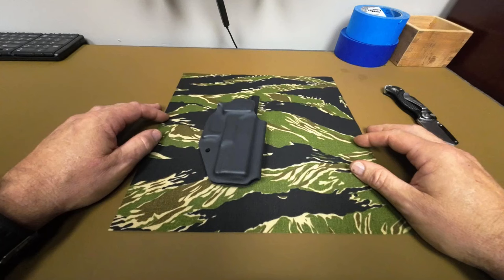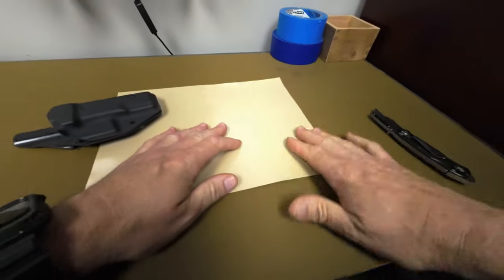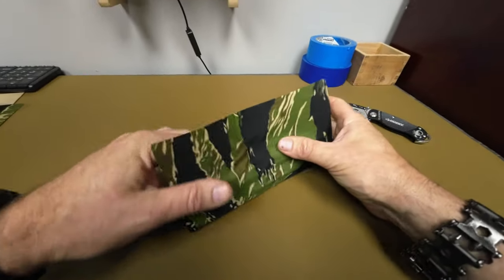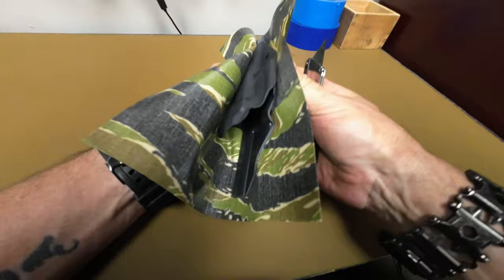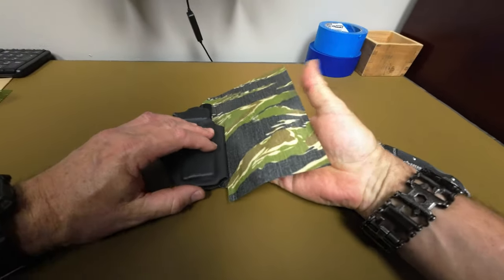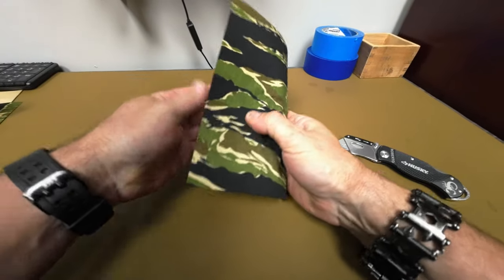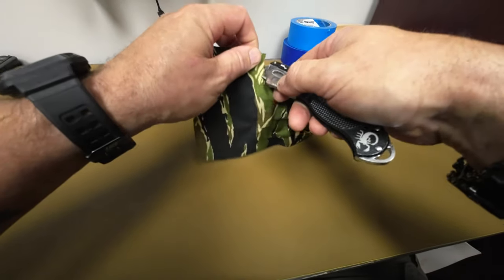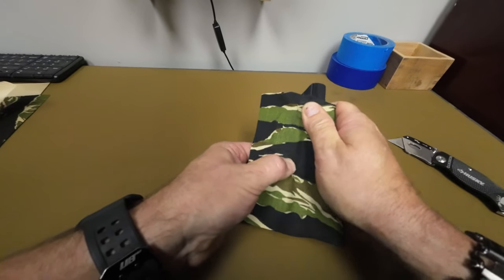How to Use: EDC Wrap™ by CKK Industries - Fabric Wrap for KYDEX® Holsters, Sheaths, and Other Items.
This is EDC Wrap™ by CKK Industries. It is an adhesive fabric wrap for holsters, sheaths, and many other items. EDC Wrap™ is made from Cordura® Fabric and Polyester Oxford Fabric. Cordura® is known for its durability and resistance to scratches, abrasions, and tears. Both fabric types are coated in polyurethane and a water repellent for additional protection from outdoor weather effects. Cordura® and Polyester Oxford Fabric are commonly used in backpacks, military gear, and outdoor gear.

To use EDC Wrap™, simply peel off the adhesive transfer paper on the back of the EDC Wrap™ and begin wrapping your object. Make sure to place the object you are wrapping near the center of the sheet. Begin folding the EDC Wrap™ toward your object and firmly press the adhesive onto the object. You will need to workout any air bubbles that may occur toward the outer edges of the object. Finally, you can remove any excess material from your object.

The supplies and tools used in this video can be found at the following link: